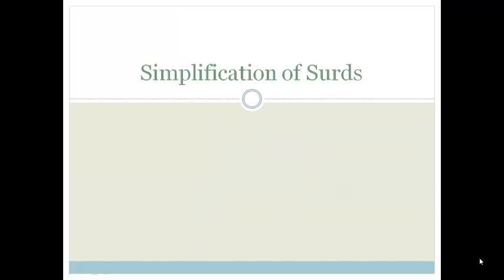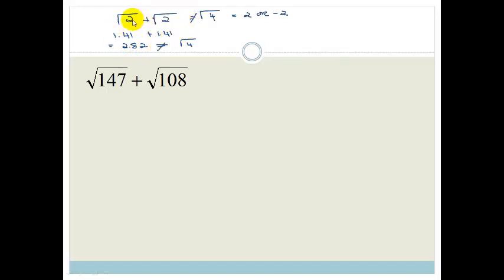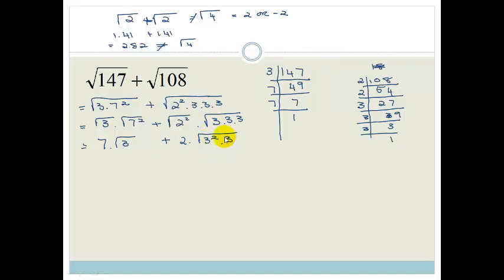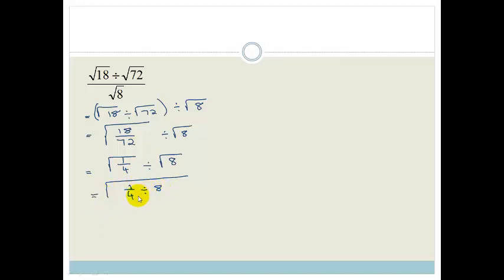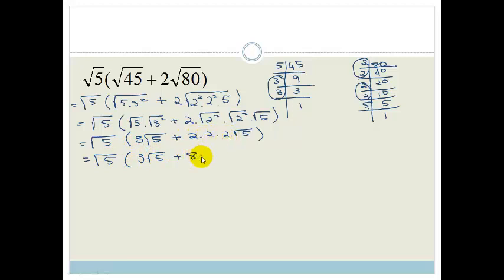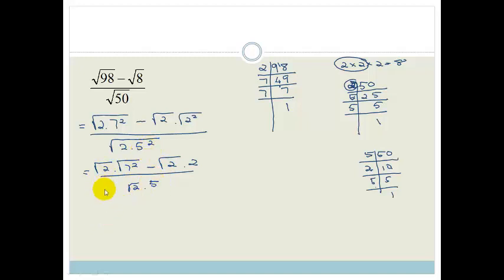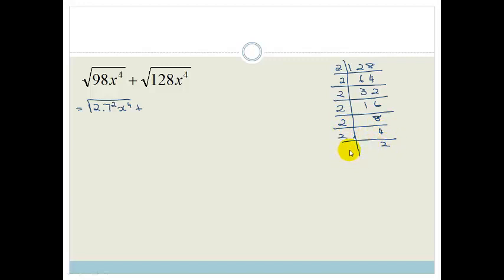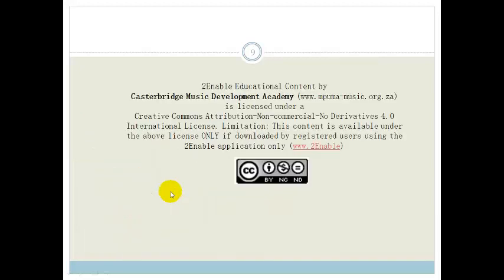Week 3 Lesson 1 Simplification of Surds